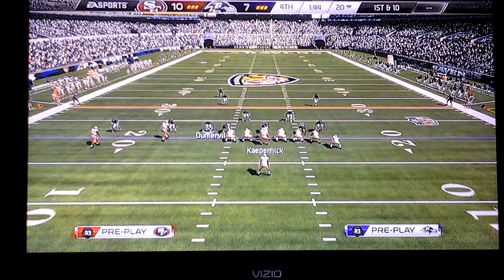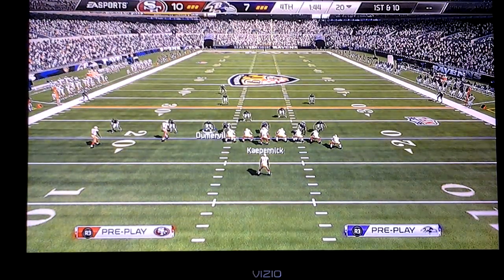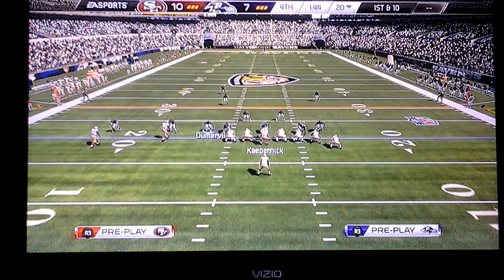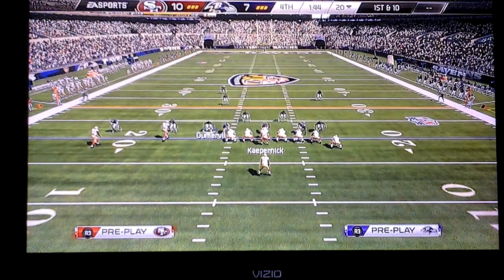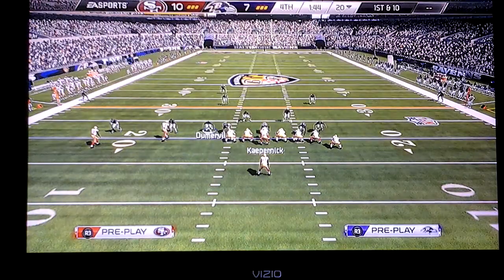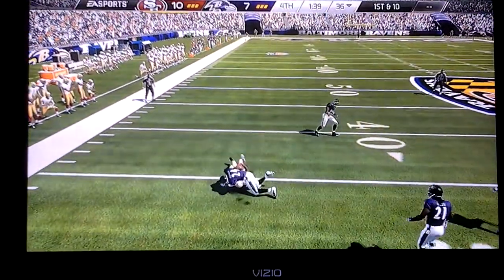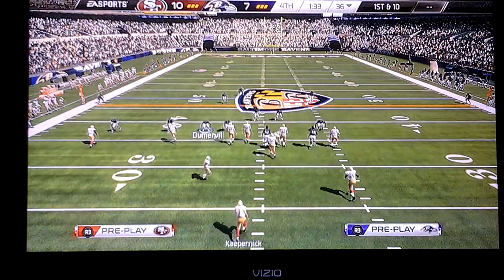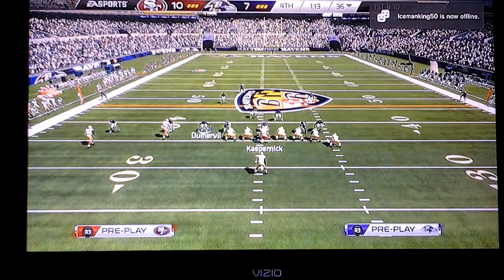Madden 25 Rocket Catch is Back